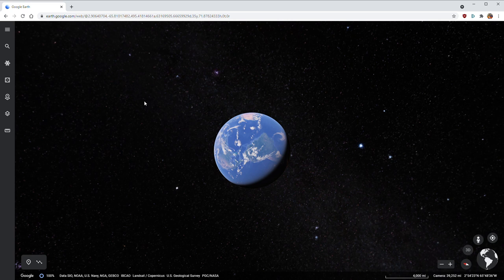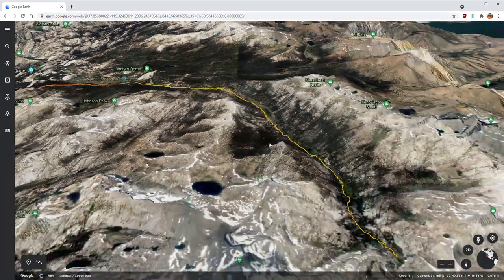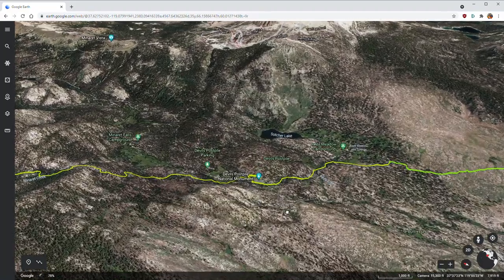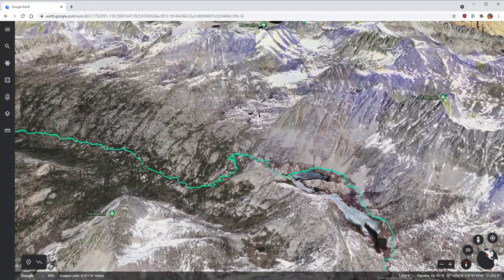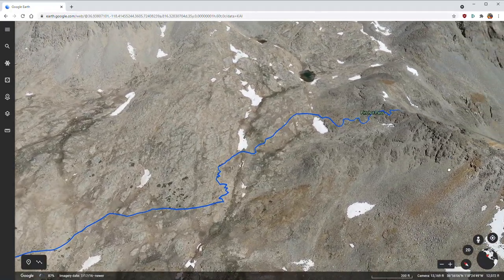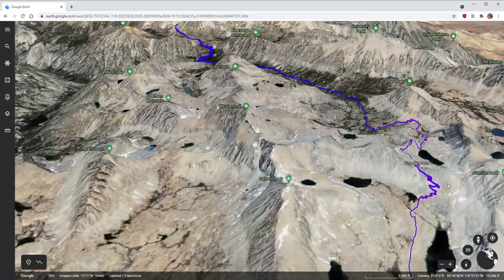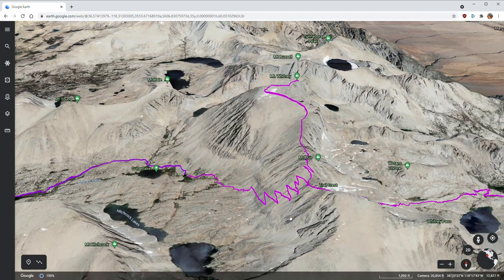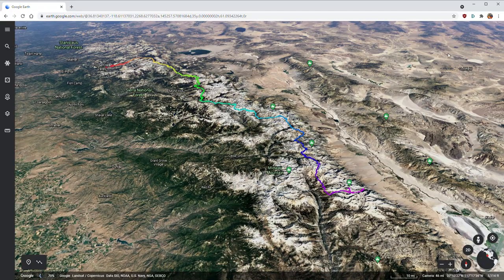Amazing 3D Navigation of JMT (John Muir Trail) via Google Earth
I recently completed the JMT and was really fascinated and impressed by how the trail was envisioned and created through the wilderness. I wanted to get a 3-dimensional, birds eye view. I wanted to understand exactly how we navigated around the mountains, could the dreaded Glen Pass and Forester Pass be made any easier, and is it really the optimal route?